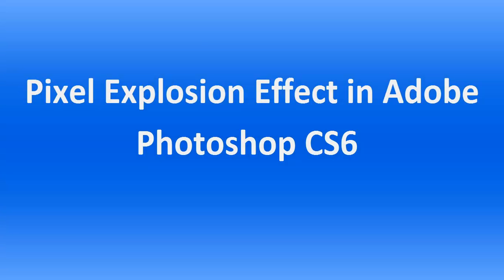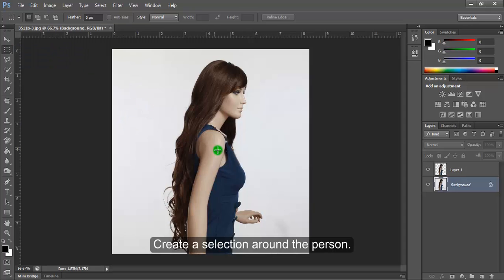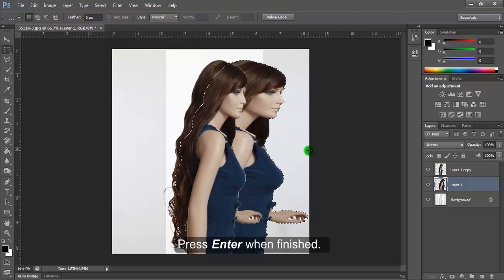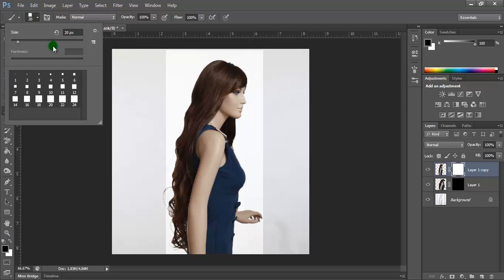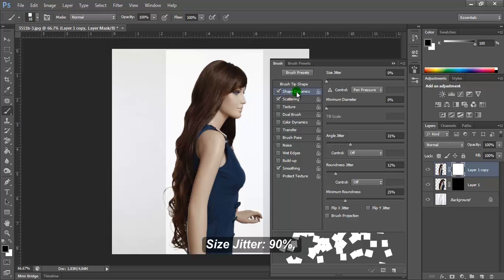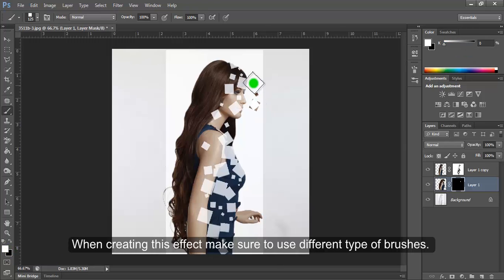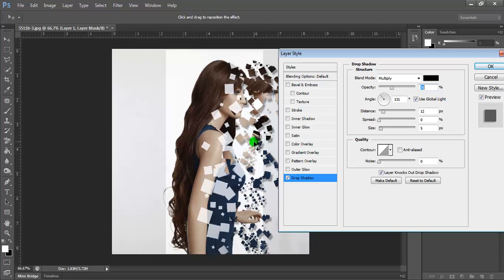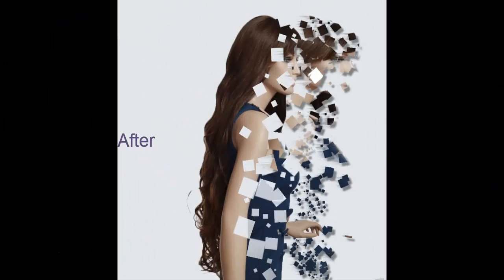Lession 15 7 Pixel Explosion Effect In Adobe Photoshop CS6